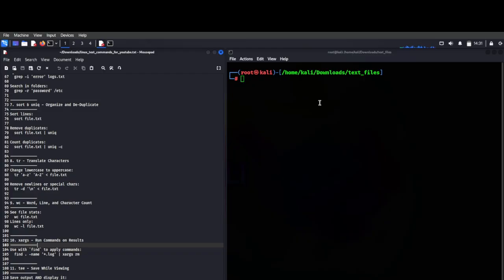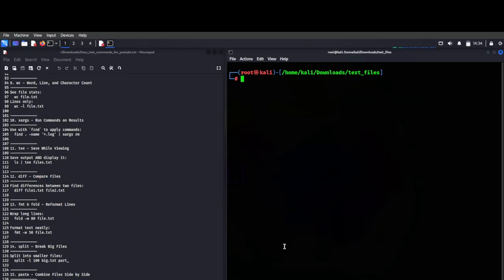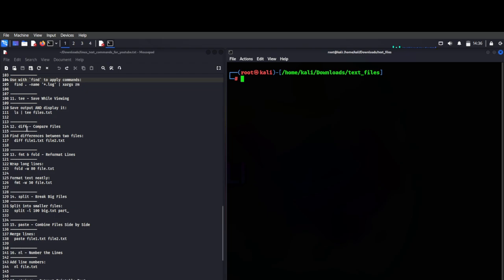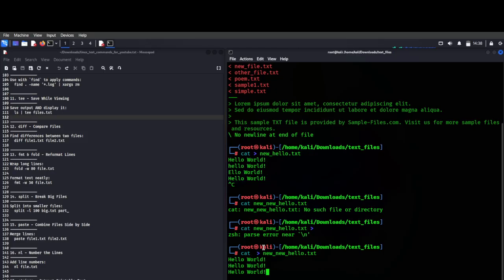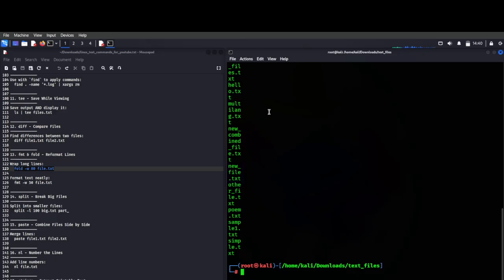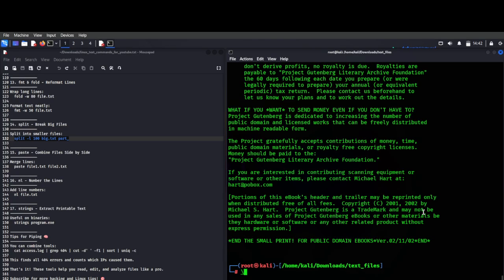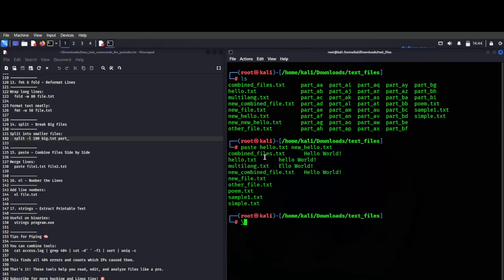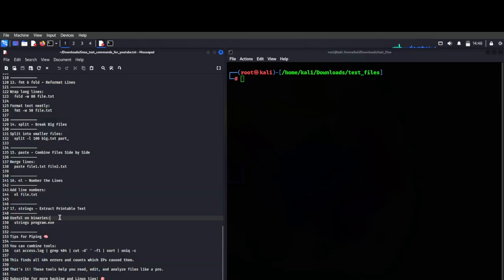Command Line Series Pt. 8 – Text Ninja: Mastering grep Hooks (Part 2)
File manipulation is the heart of any command-line workflow letting you search, transform, and automate text and file tasks in seconds. From parsing logs and batch-renaming files to extracting just the data you need, tools like `grep`, `sed`, and `awk` help you work faster, more precisely, and with far fewer steps than any GUI.

► This is Part 2 of a two-part series on text manipulation.**
► Catch up on the first 8 episodes: